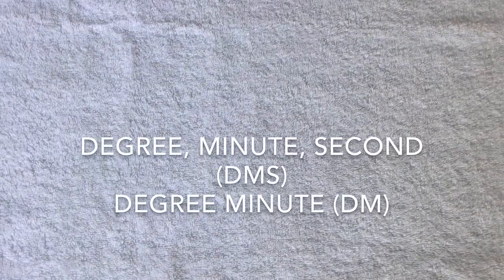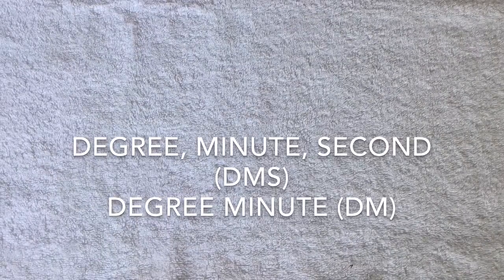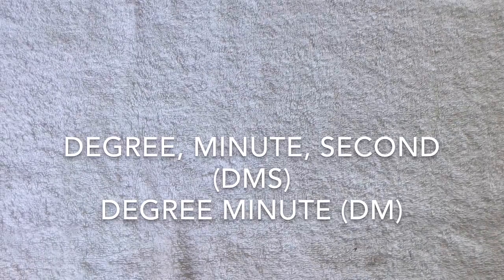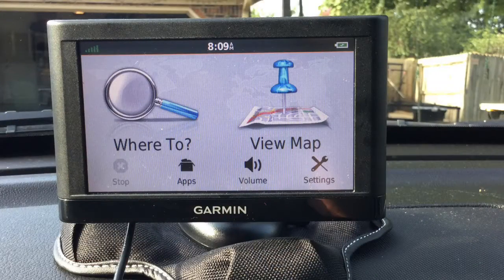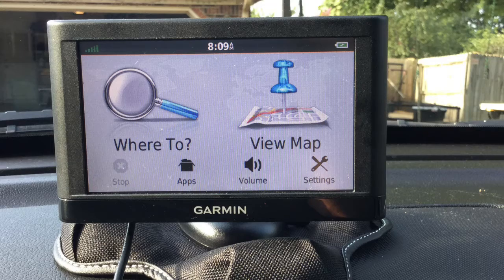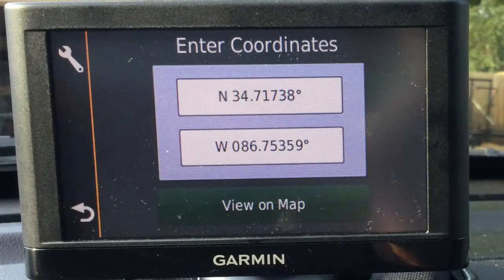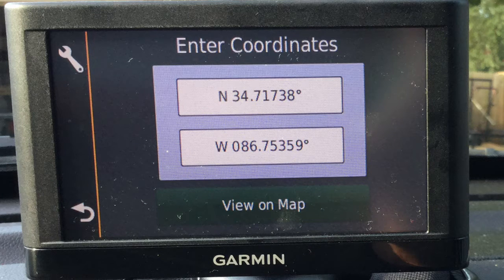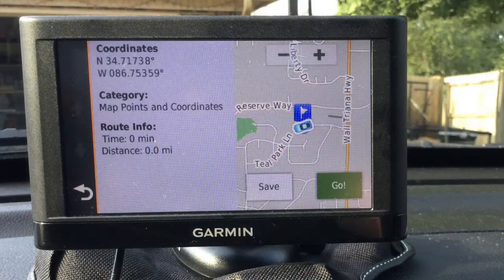GPS Navigation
Do you know how to find GPS coordinates for a remote campground or trail head and how to use these coordinates to navigate to that location? This video explains the basic of GPS navigation to remote places that may not have recognizable addresses. It explains what these coordinates mean, how to find them, and how to enter them into a GPS receiver. This information will help camping families navigate to any chosen campground - even when highway signs may be difficult to see.

For more information about tent camping clothing, equipment, procedures, history, ethics, and destinations, please